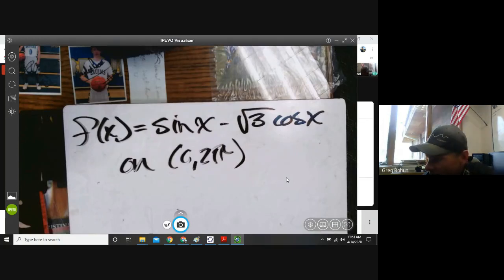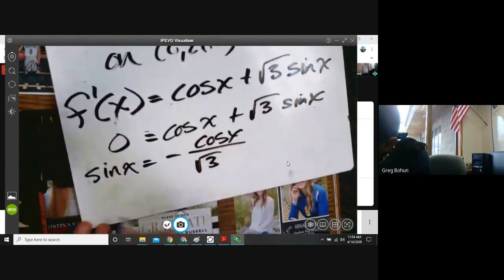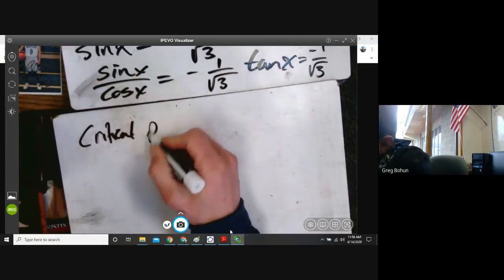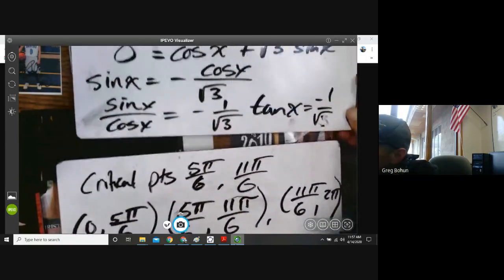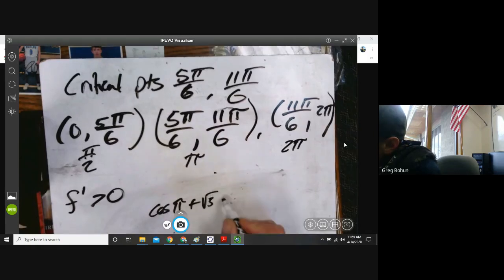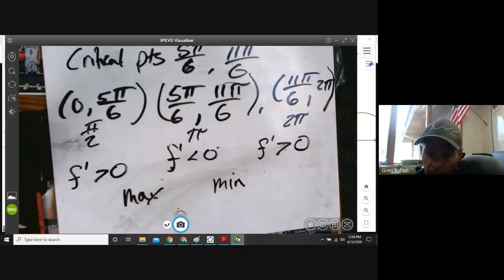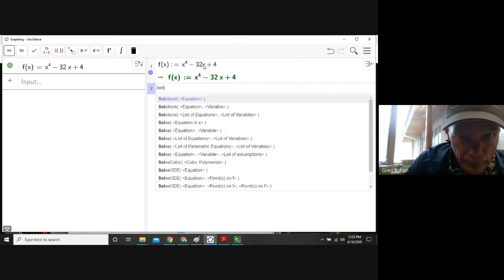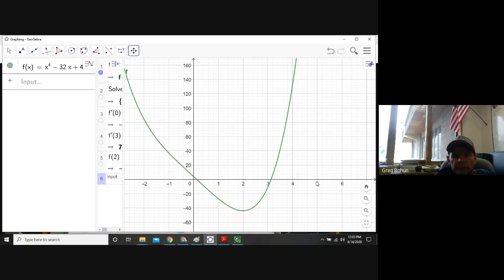First Derivative Test Trig and GeoGebra CAS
Two example of The First Derivative Test:
-Trig Function
-GeoGebra CAS